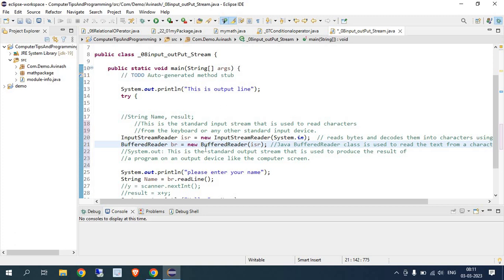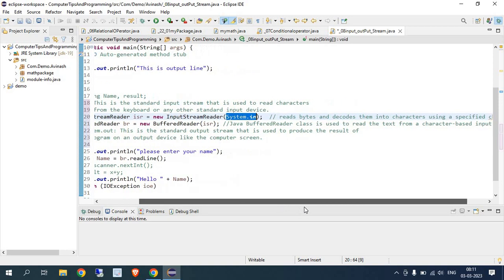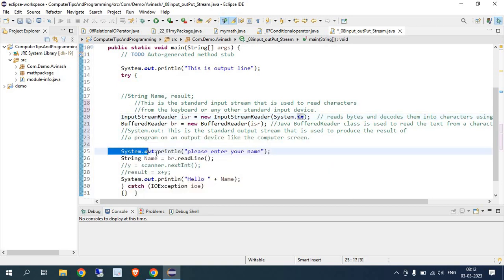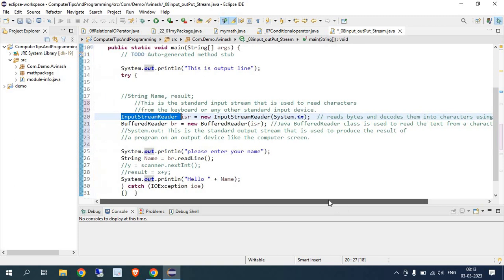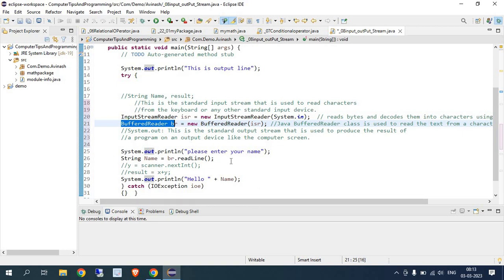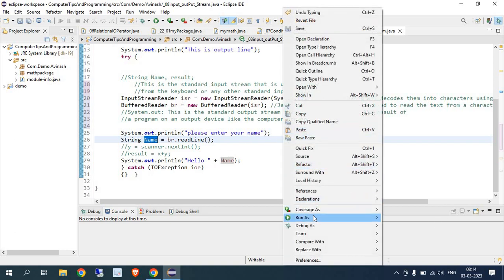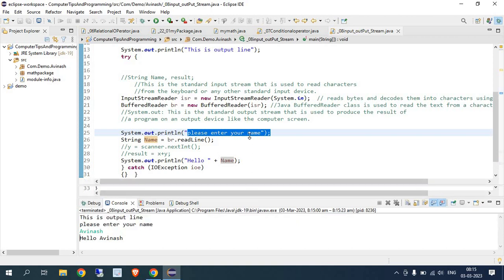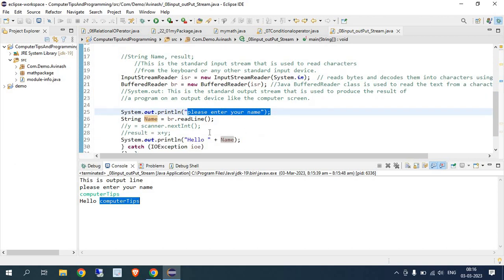java complete Course 08 🔥input output Stream java computer tips & programming avinash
answers,
java scripting tutorial for
beginners,
javascript,
java programming,
java code with harry,
java tutorial,
telugu,
with harry,
java tutorial for beginners apna
college,
java tutorial for beginners
malayalam,
durgasoft,
java tutorial for beginners in
english,
java tutorial for beginners telusko,
java course,
kaksha,
bhaiya,
java placement course code with
harry,
babbar,
java placement interview
questions,
durgasoft,
java freecodecamp,
java dsa,
java oops,
java tutorial for beginners code
with harry,

ct&p,
ctandp,
ctndp,
master avinash,
avinash
, master avi,
programming with avinash,
avinash tutorial,
avinash java tutoruial,
master avinash
ctandp tutorials,
ctndp tutoruials,